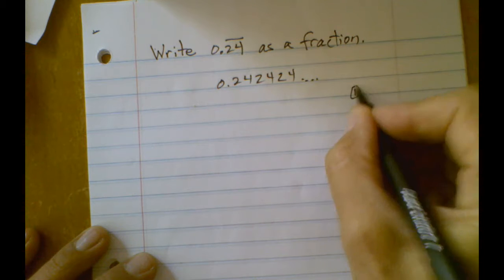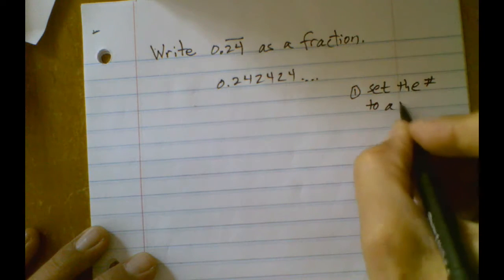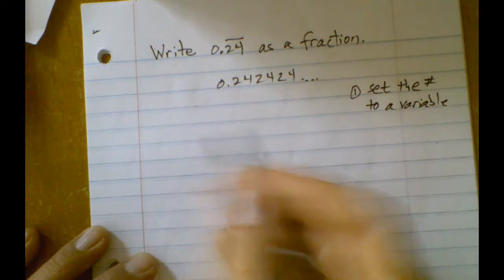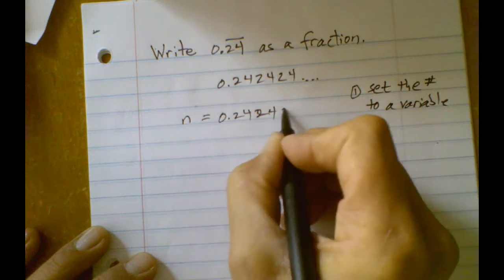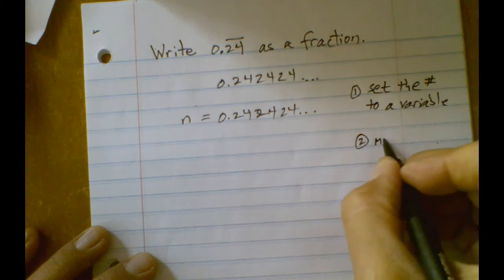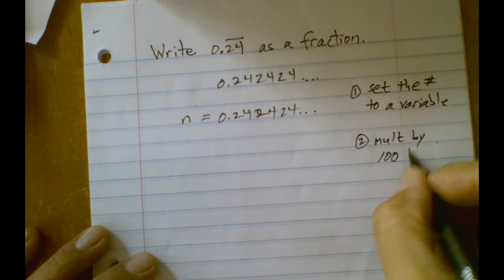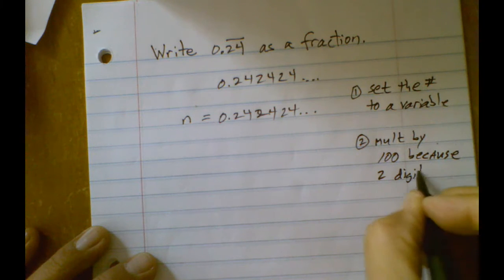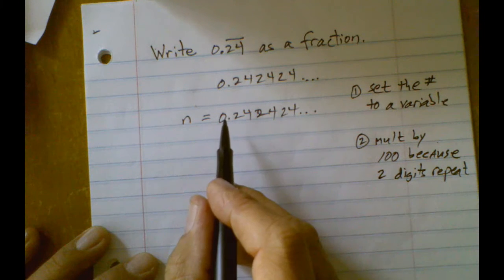Converting a Repeating Decimal into a Fraction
Shows how a repeating decimal can be rewritten as a ratio (fraction).  This happens to be 8th grade standard 8.NS.1